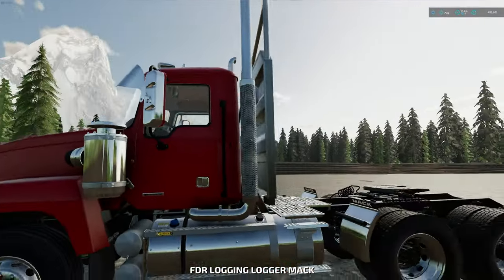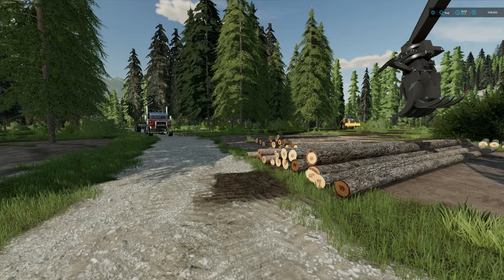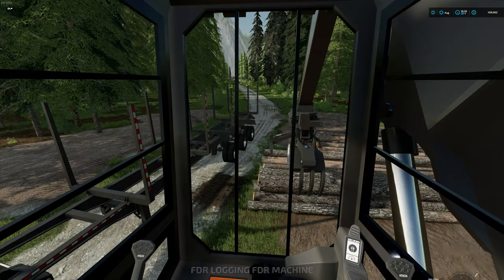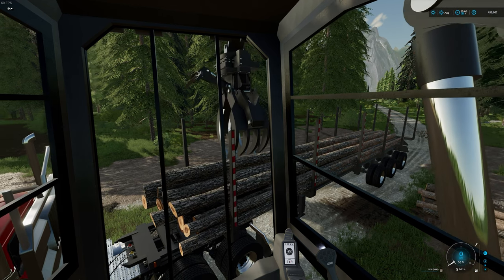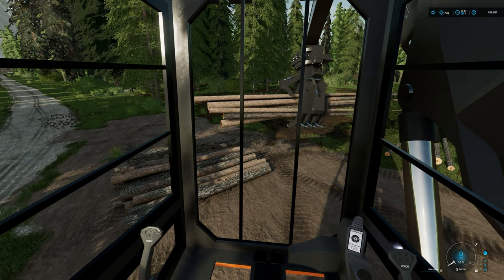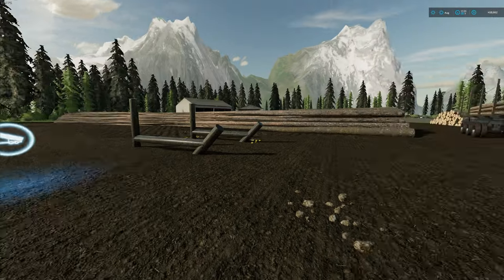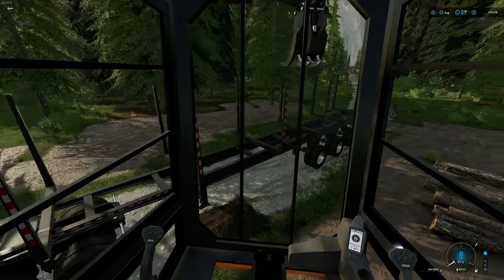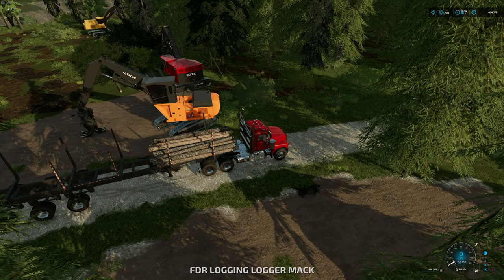Part 5 - Operating The Loader - Learn How To Log - FDR Logging